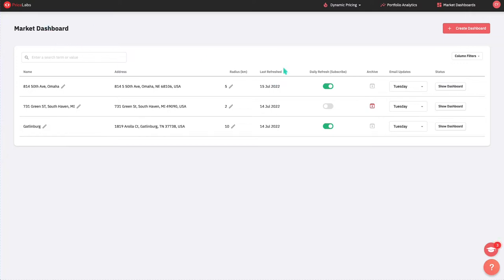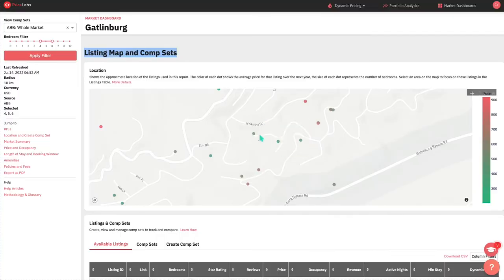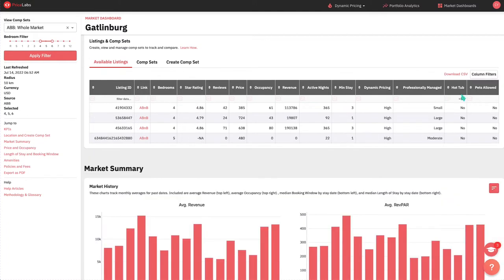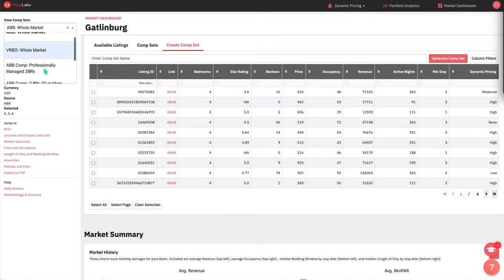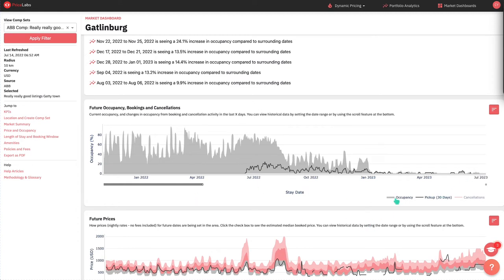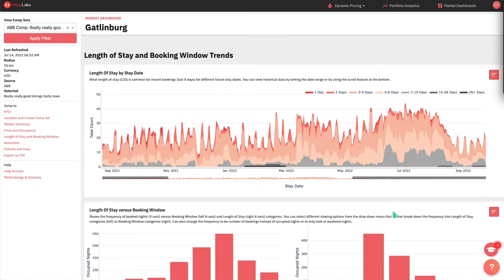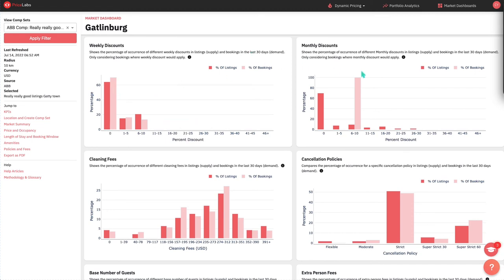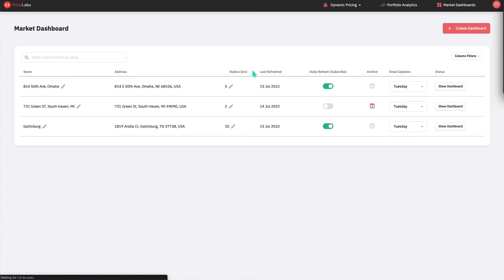How to Save Money and Run the Perfect Comps on VRBO and Airbnb using PriceLabs Market Dashboard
This is a short video made to provide a brief introduction to PriceLabs Market Dashboards. Popular data generators will cost you a lot of money, but a lesser known feature within PriceLabs will make your Short Term Rental business generate more income.

This would also be an appropriate tool to help analyze deals for STRs.